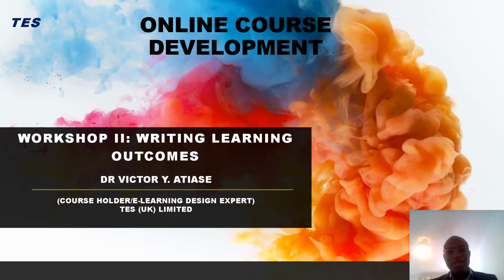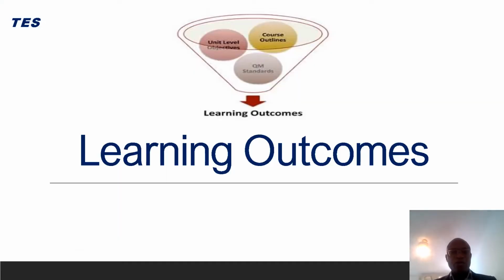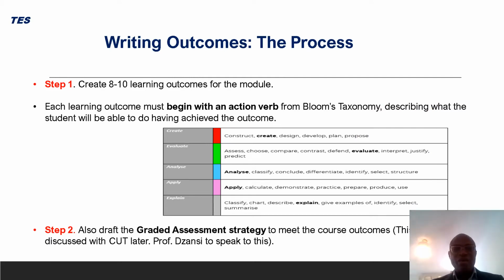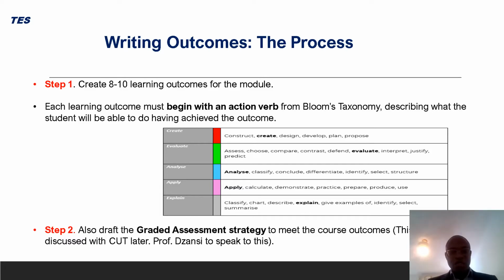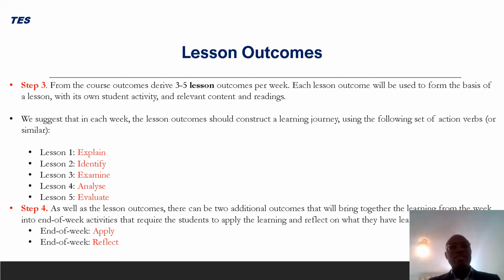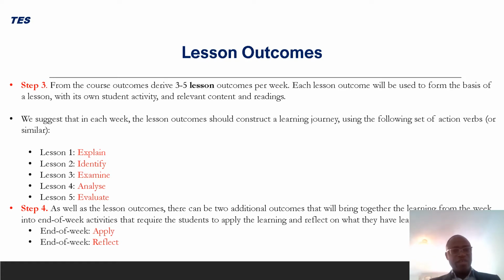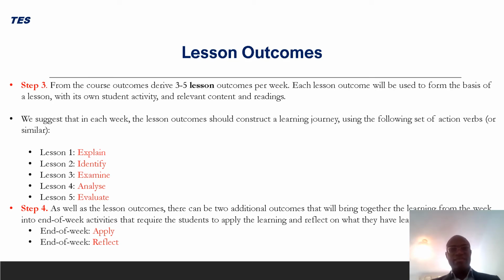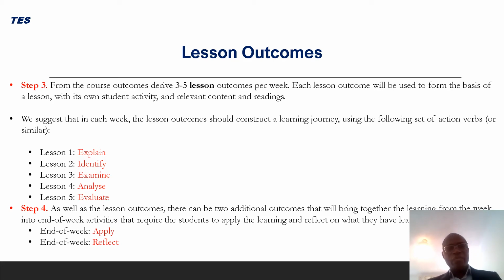Workshop II: Writing Effective Learning Outcomes for Online Learning